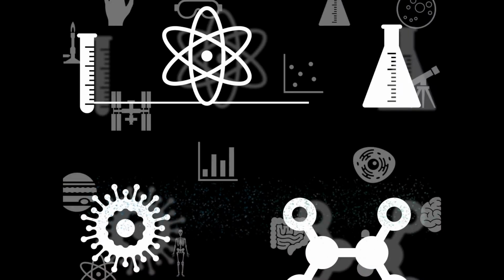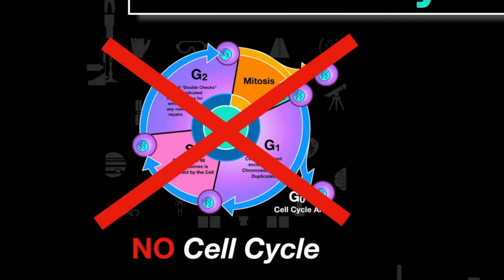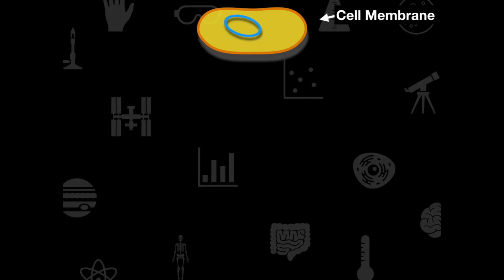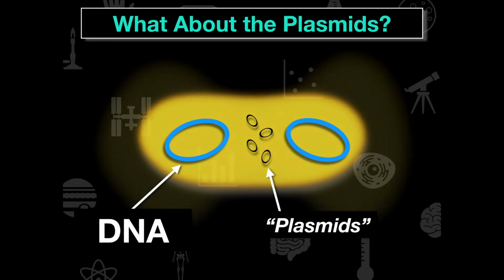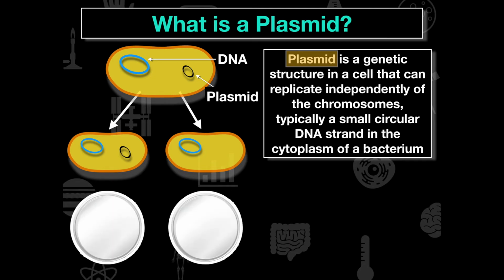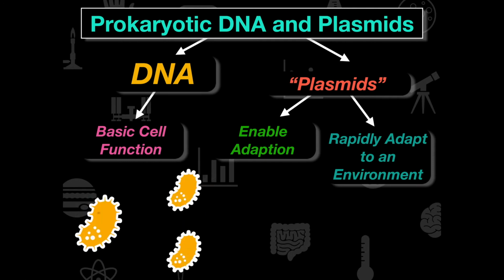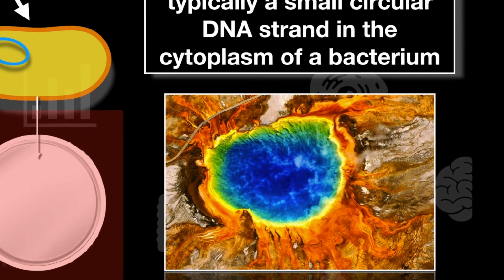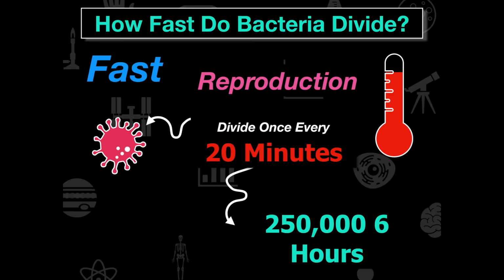Binary Fission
Educational Video on Binary Fission